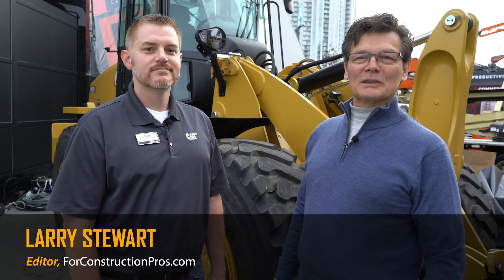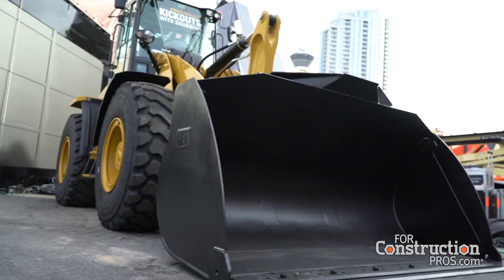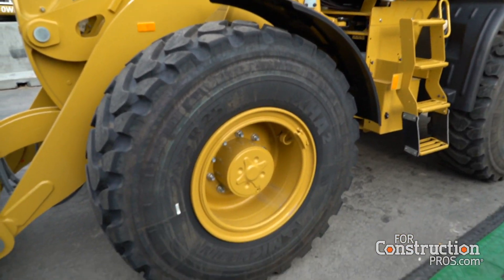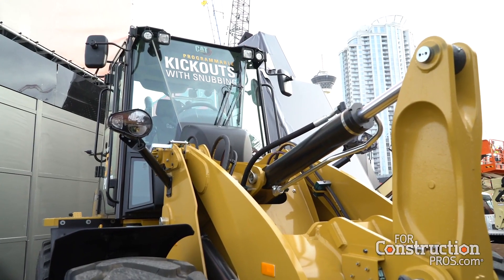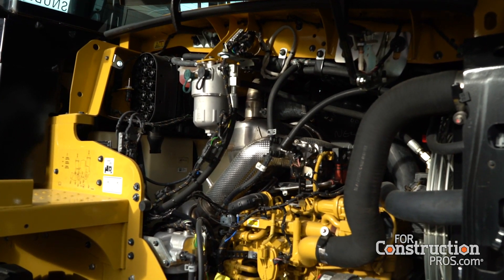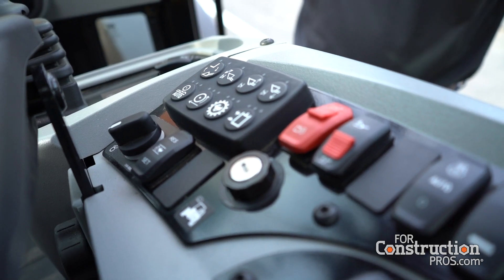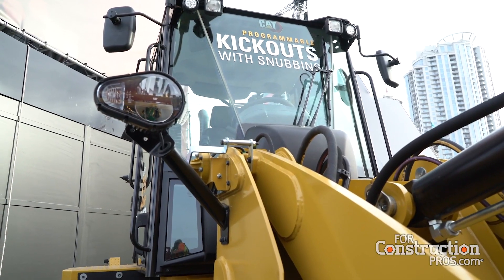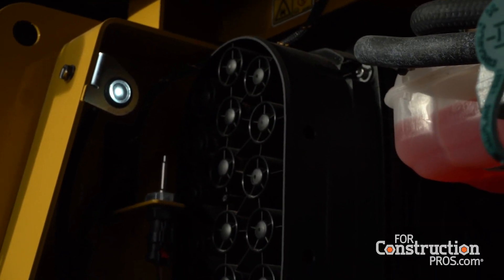Cat Small Loaders Get Kickout Features with Cylinder Snubbing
New engine in the 910, 914 and the new 920 (replacing the 918) allows an aggregate handler package that matches bucket and counterweight for production loading 2,800-lb-per-yard material